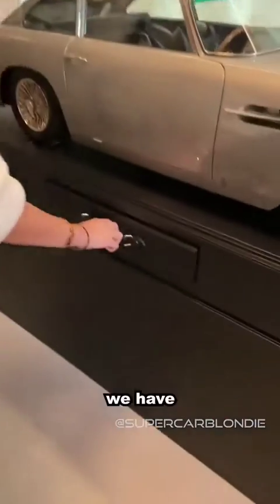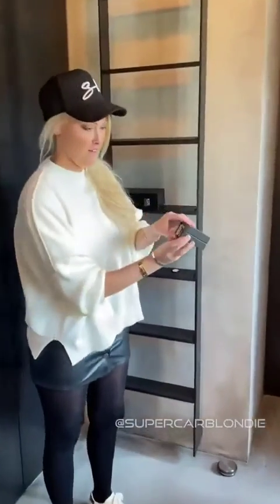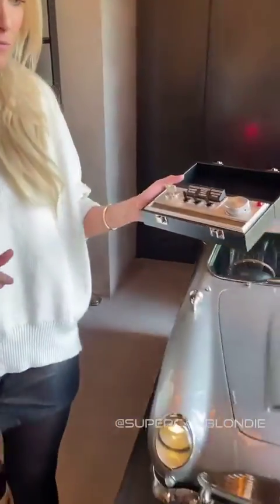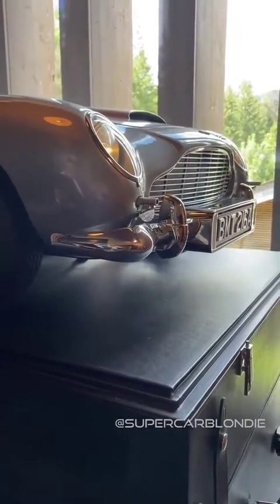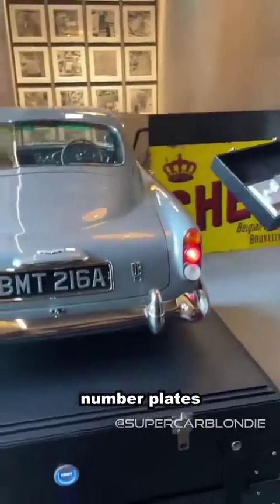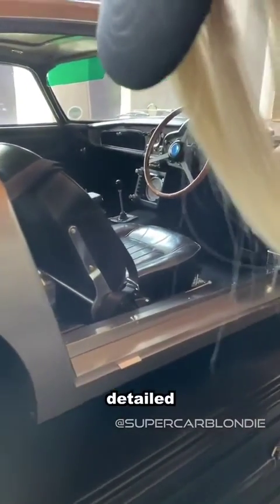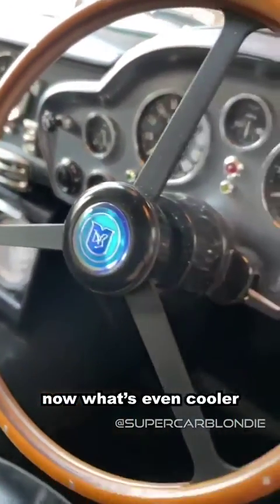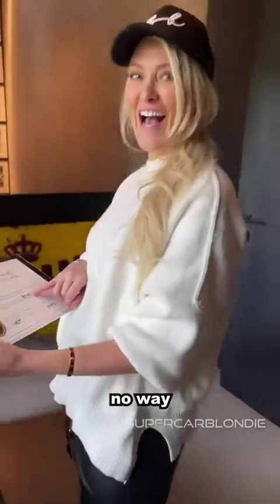James Bond Car Toy Costs $250, 000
James bond car toy cost of 250000 $
Credit : @supercarblondie

Please double tap 👍♥️😁